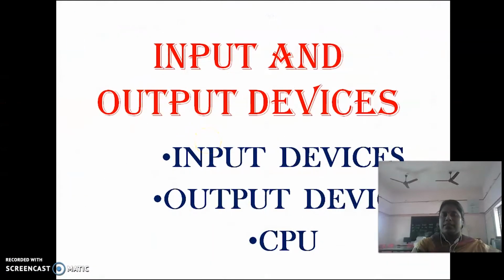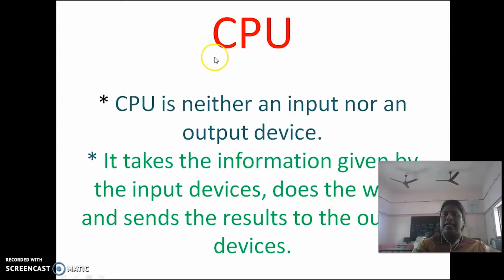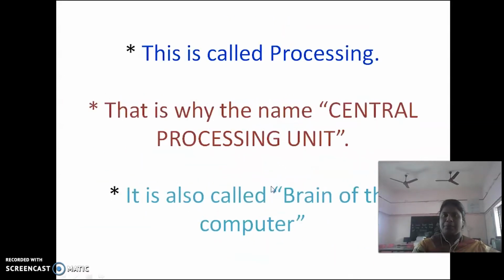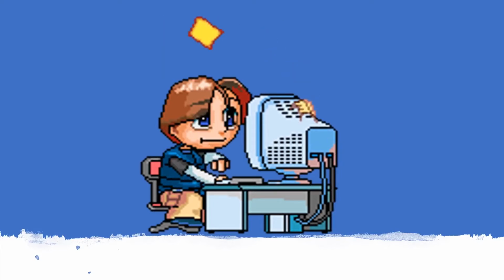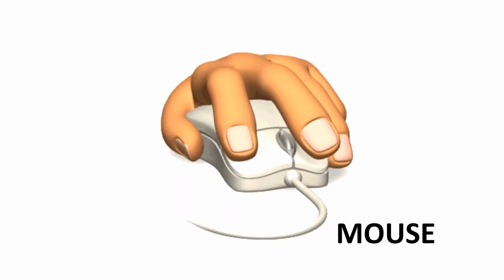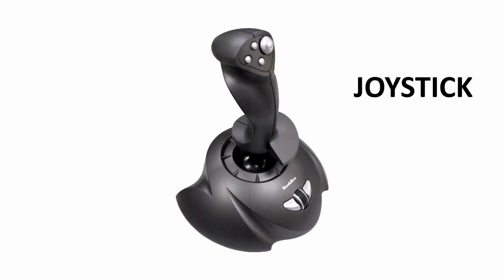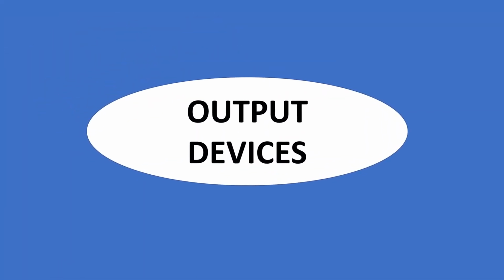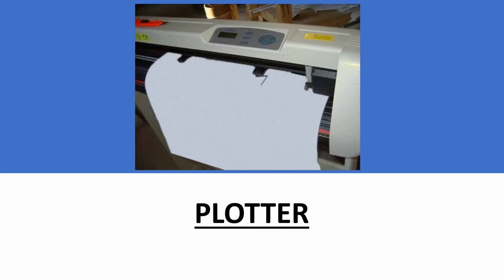II – Std – Computer - Day 9 – Lesson 2 (Input and output Devices) Revision……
Curriculum: Next Education Curriculum
Syllabus: CBSE
Subject: Computer
Topic: Input and Output Devices

Tirunelveli-627011
Phone no- 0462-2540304 / 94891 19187